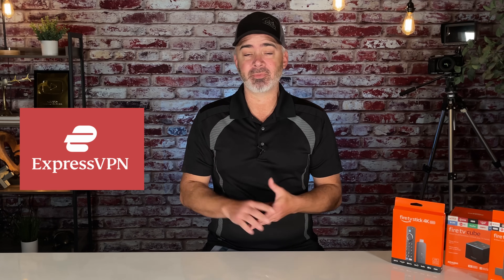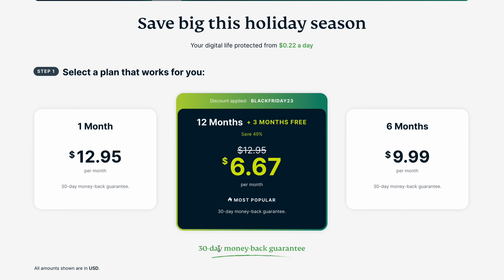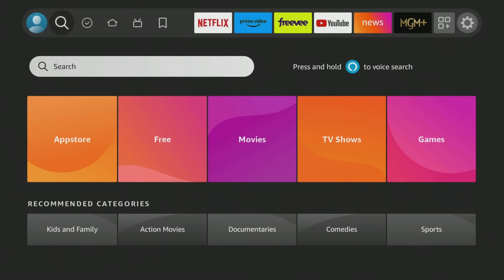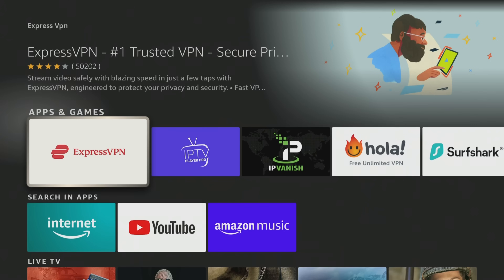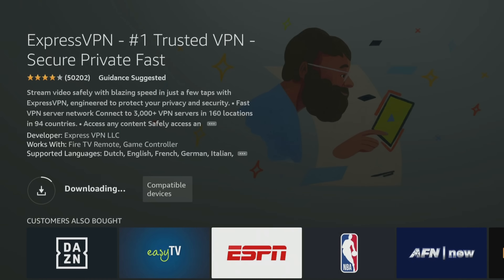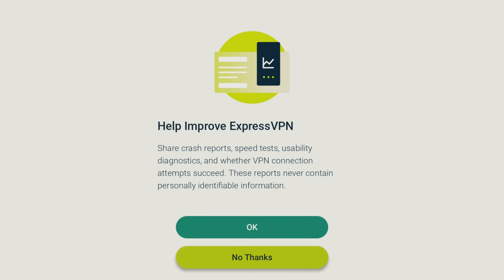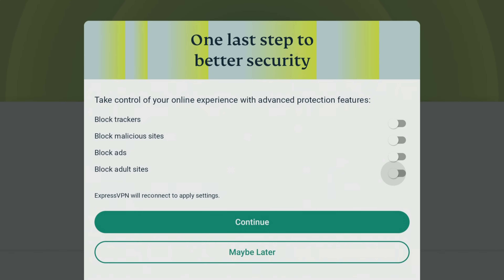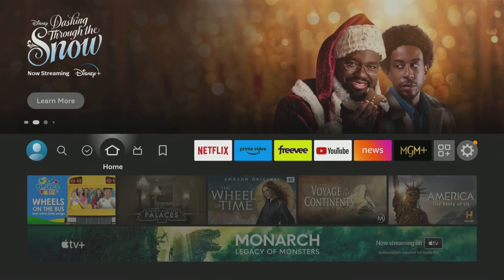🔥 HOW TO ADD A VPN TO FIRESTICK AND BLOCK ADS AND POP-UPS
:44 How to Get a VPN
1:57 How to Install the VPN on the Firestick
5:14 How to BLOCK ADS AND POP-UPS